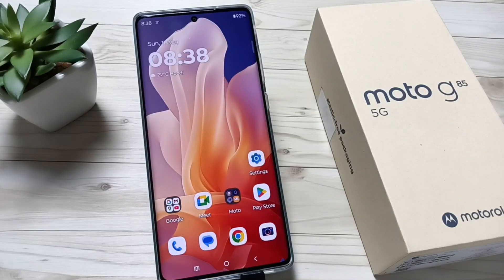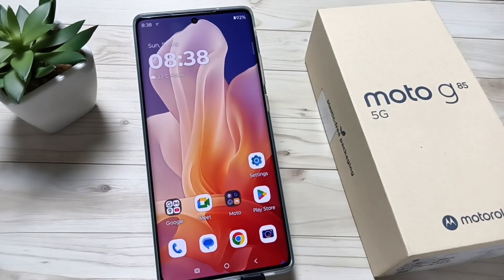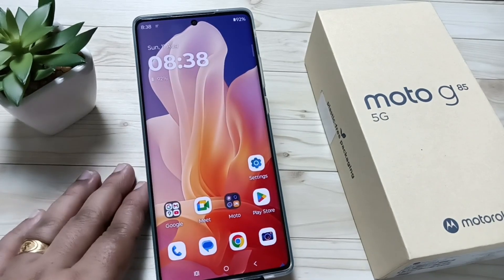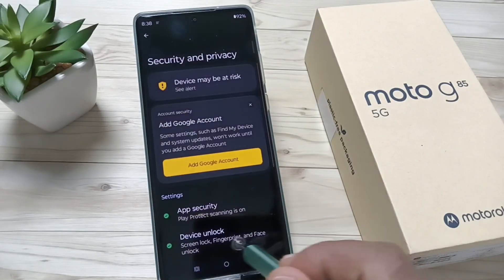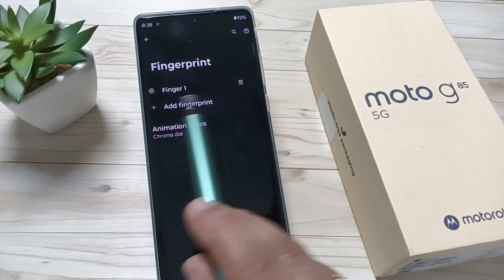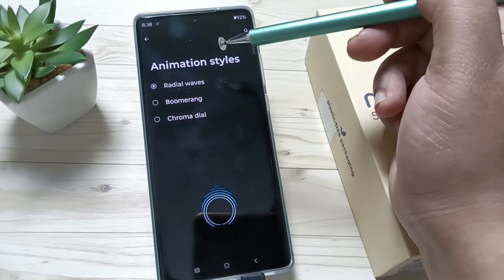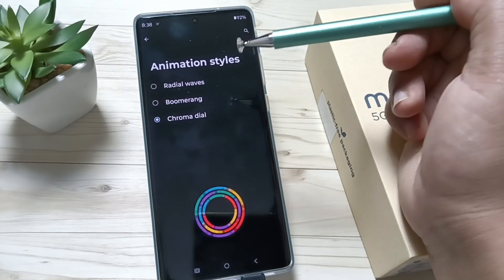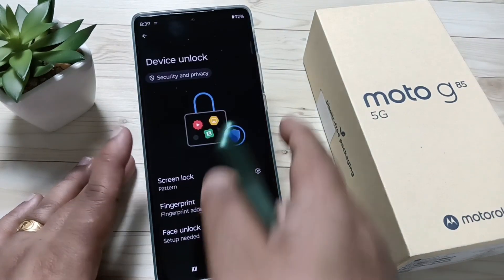How To Change Fingerprint Animation in moto g85 5G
Hi friends this video shows you that " How To Change Fingerprint Animation in moto g85 5G "